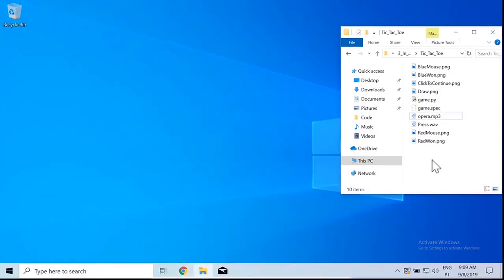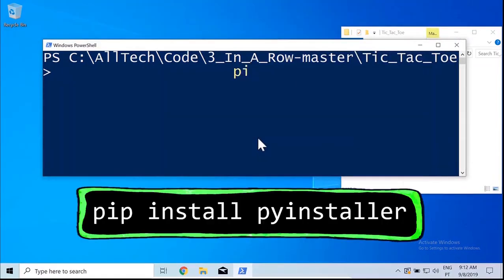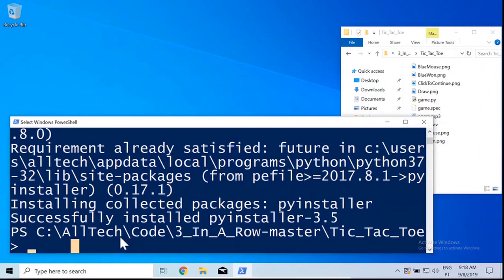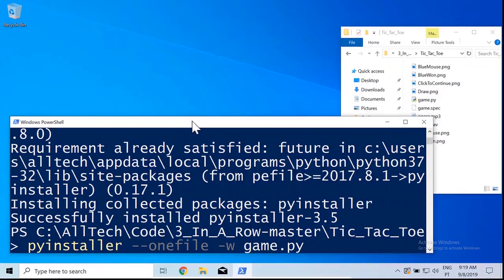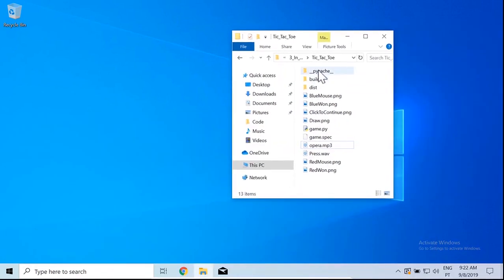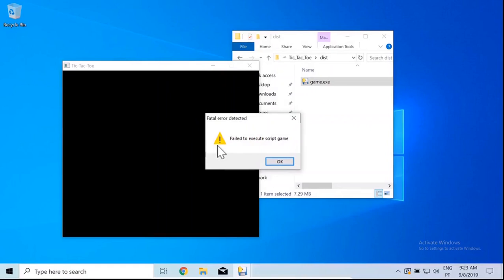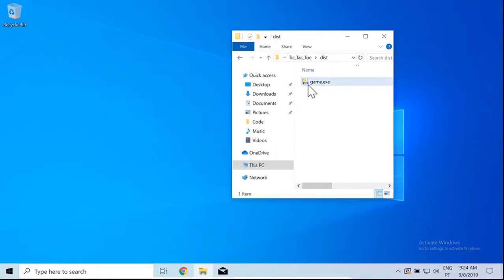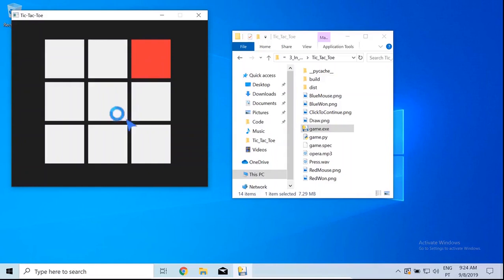How to convert .py into .exe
We will see how to install pyinstaller and use it.